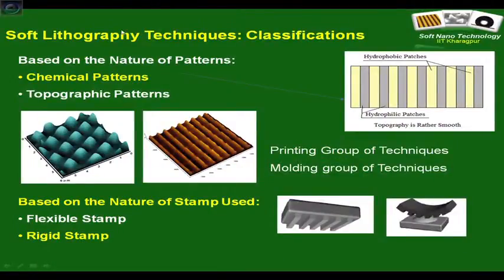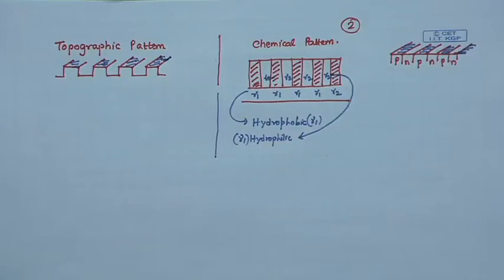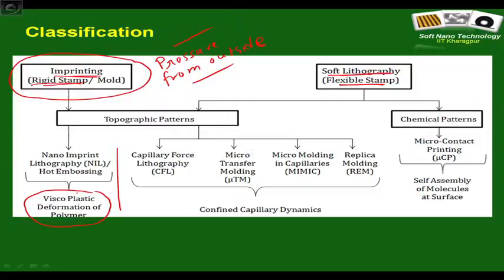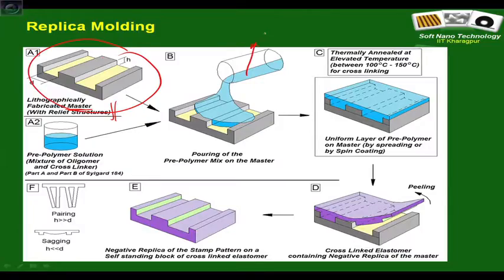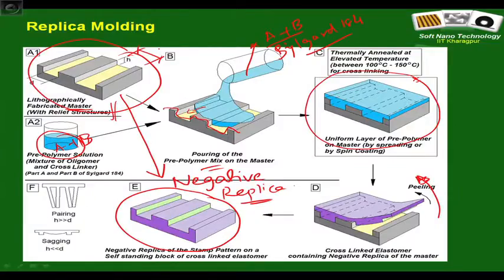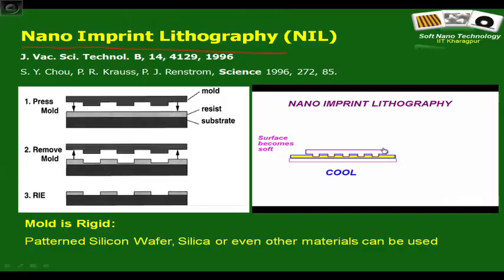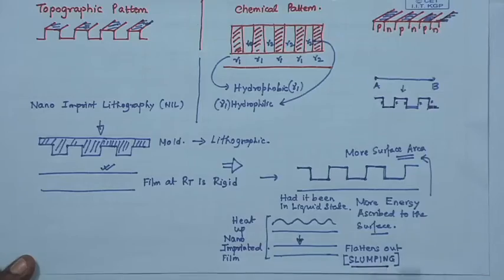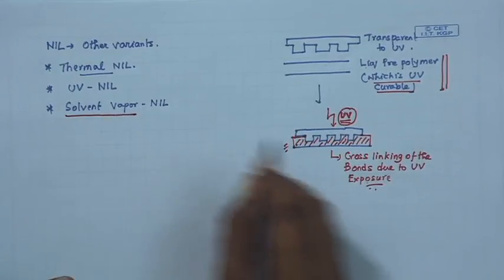Soft Lithography - 2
Soft Lithography, Replica Molding, Nano Imprint Lithography, Sylgard 184